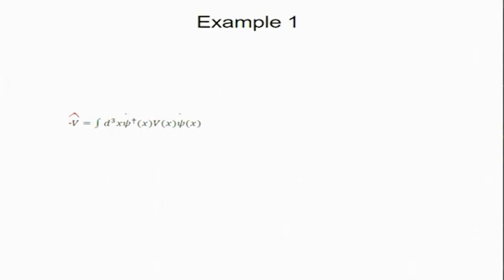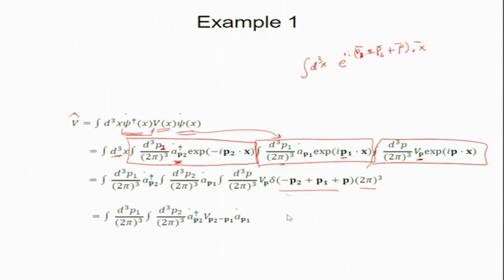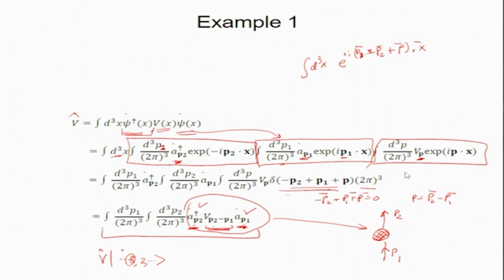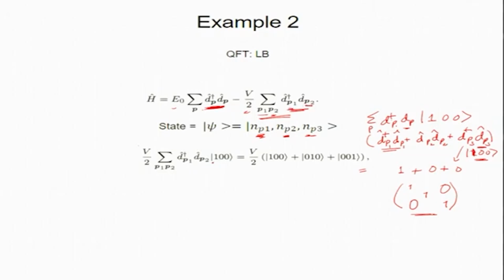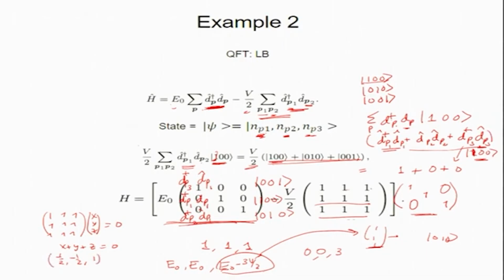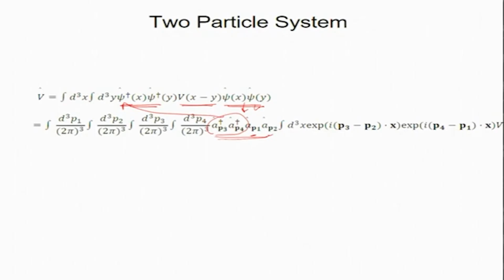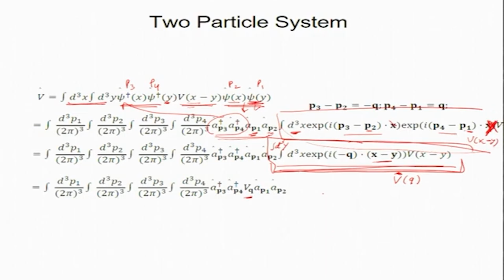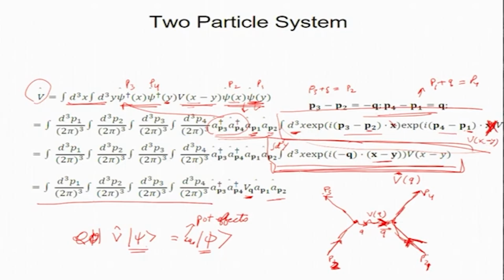Examples swayamprabha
Subject: Physics
Name of Presenter: Prof. Mahendra K. Verma